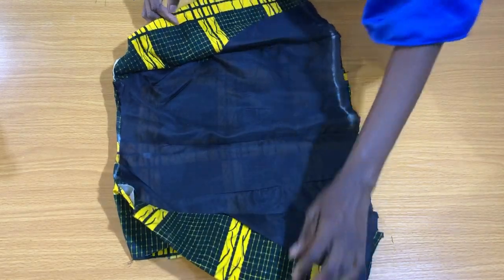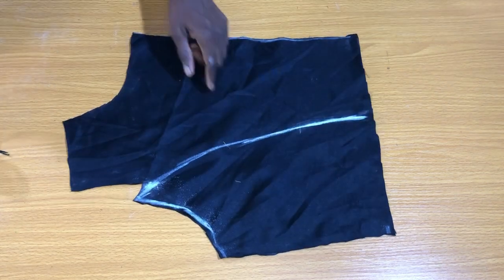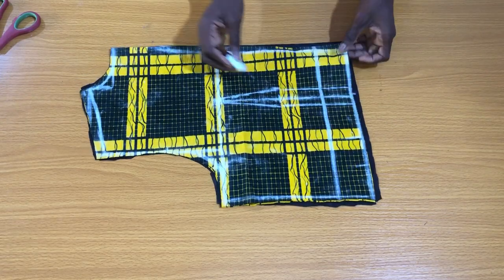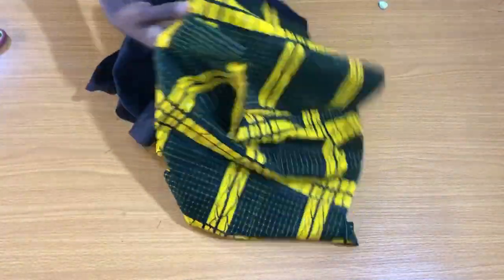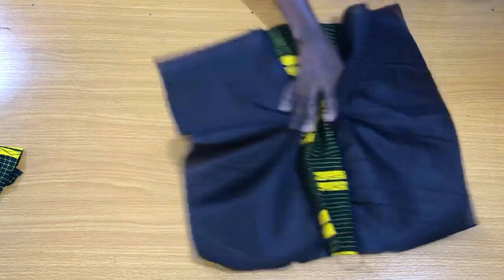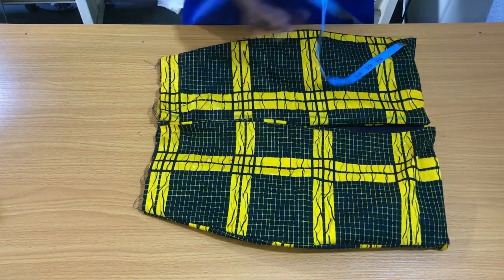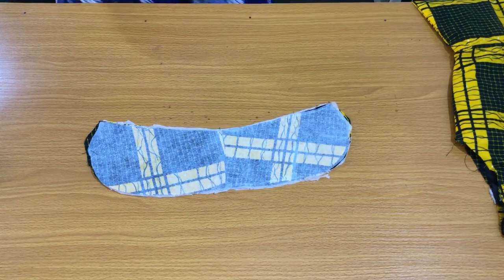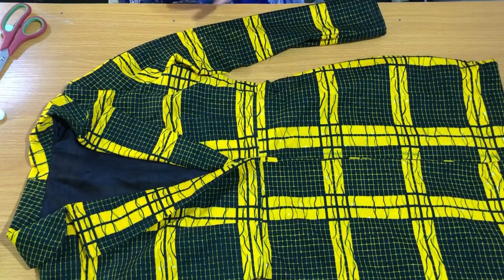How to Sew a Brazer Dress || Notched Collar Tutorial for beginners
In this tutorial you will learn how to Sew a Blazer Jacket from scratch

How to make a Brazer Dress || Notched Collar              Tutorial for beginners